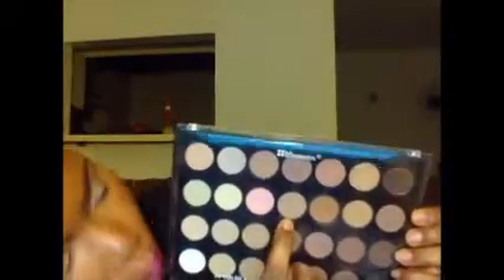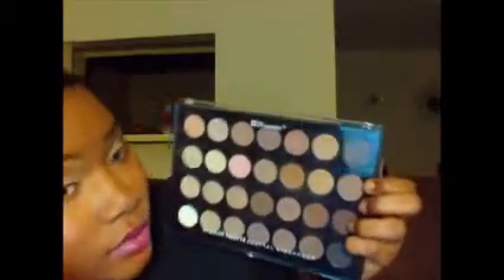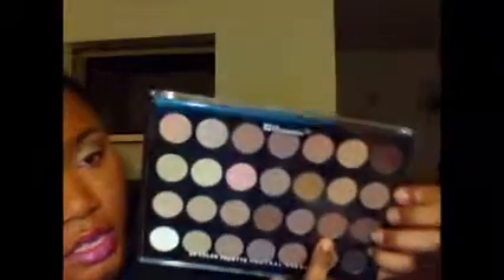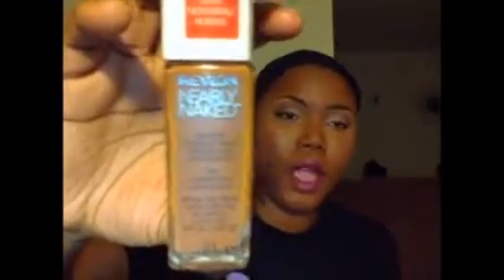All Natural Makeup Look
This is just a telling video. I will be  making the tutorial for this video soon.

Products

BHcosmetics.com, Sephora, Mac
Bhcosmetics 28 Color Palette Neutral Eyeshadow
MAC Soft Ochre
MAC Eyebrow Crayon - Spiked
Makeup Forever Professional HD Primer
Makeup Forever Professional Aqua Liner
Becca Ever-Matte Poreless Priming Perfector
MAC Blush - Breezy

Beauty Supply Stores
Revlon Nearly Naked - Cappuccino
Ruby Kisses 3D Face Creator - level 09
Ruby Kisses 3D Face Creator - level 14
Black Radiance Pressed Powder - Chocolate
NK auto Lip Liner
Kiss New York Lipstick - Magenta